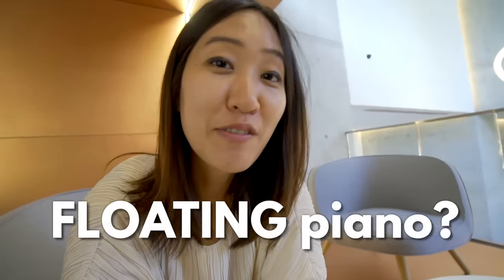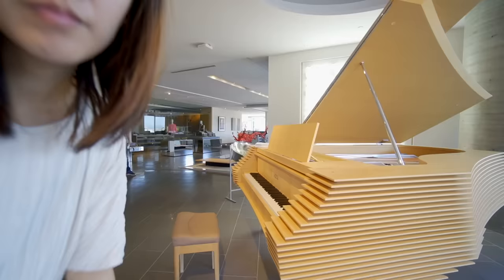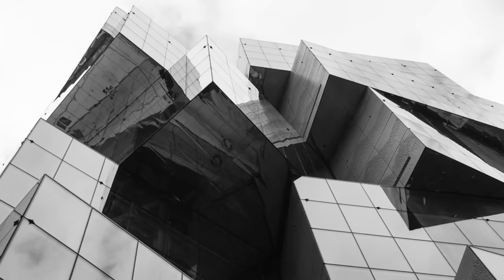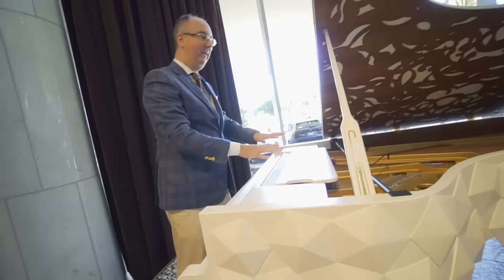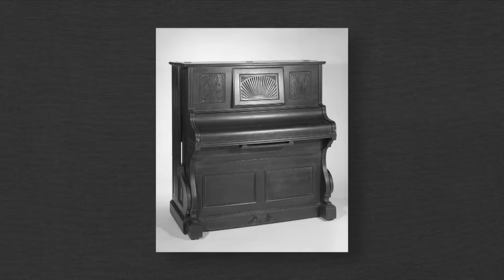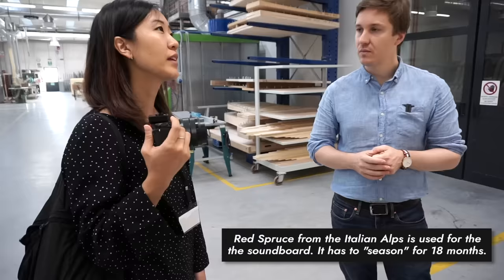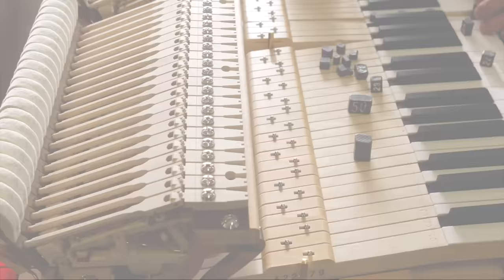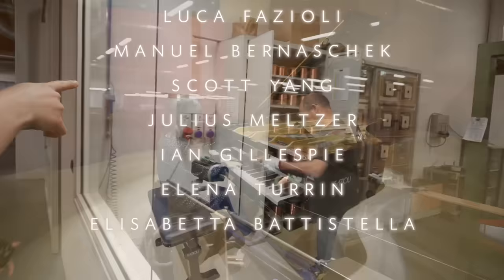UNBELIEVABLE Pianos You Never Knew Existed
I visit the world’s most unique and extravagant pianos, and the Fazioli factory in Italy!

Main Keyboard
Loop Pedal
Portable Recorder
Recording Interface